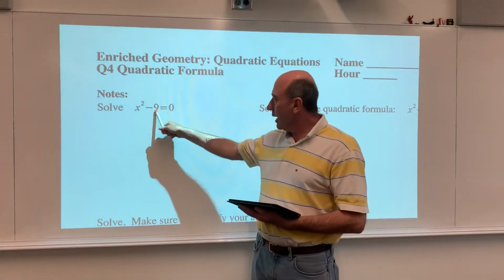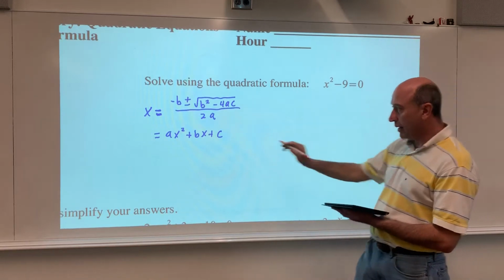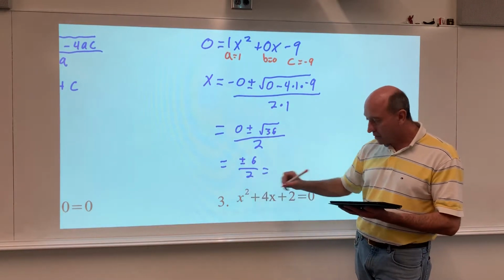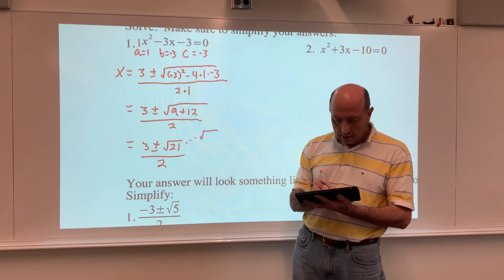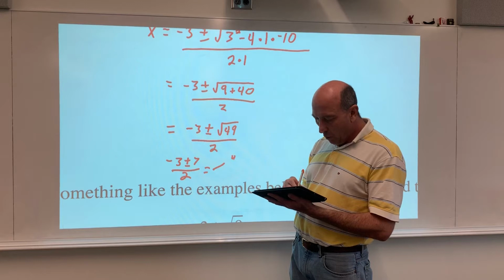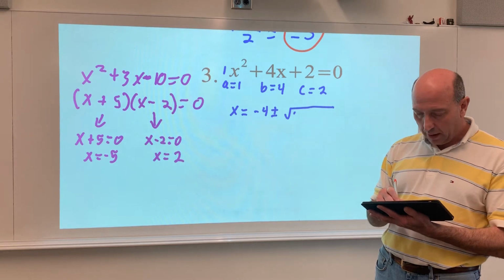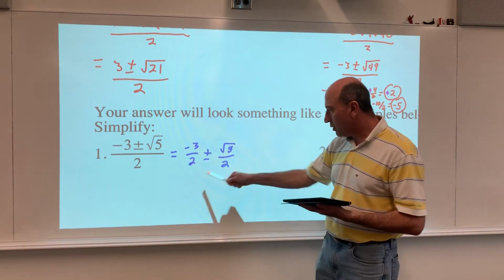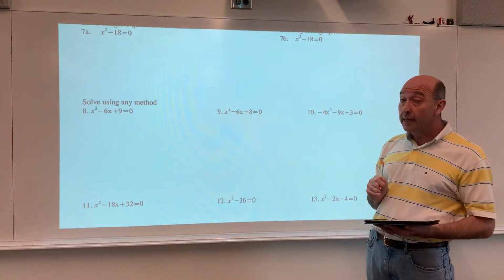Enr Geo, Q4 Quadratic Formula